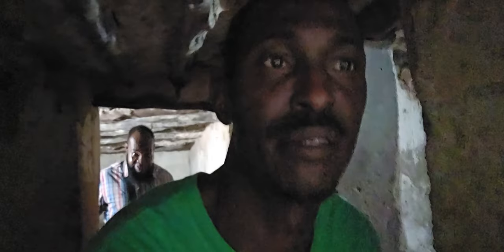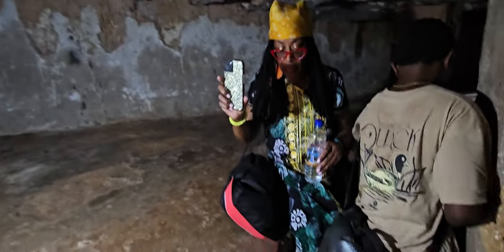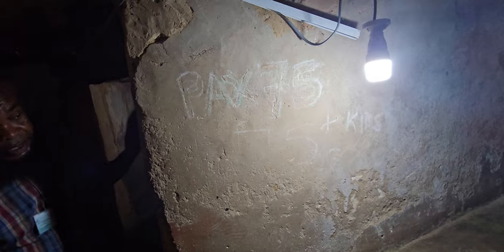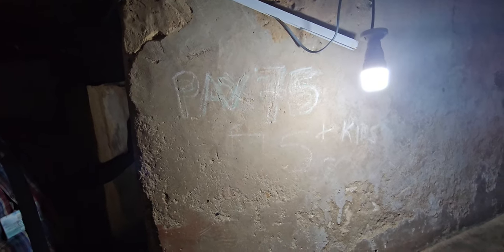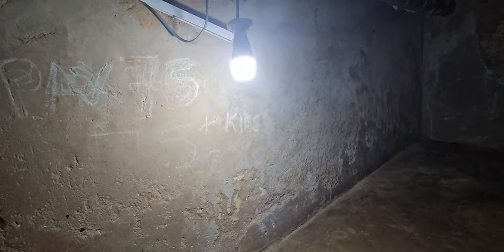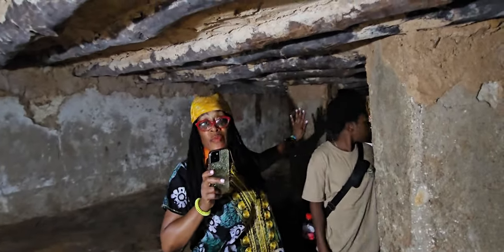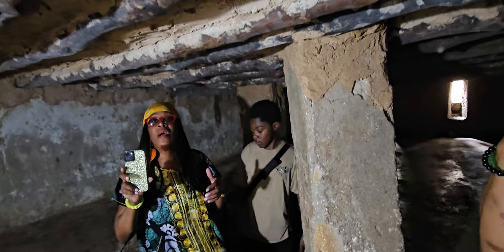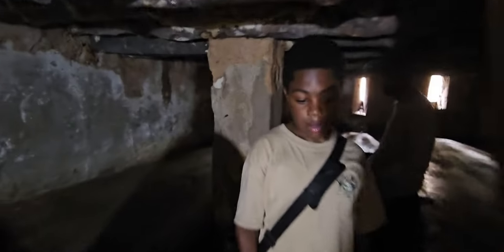Slave Dungeons at the East African Slave Trade Exhibition - Tanzania Nov 2023 Journey of a Lifetime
Highlights from our Tanzania Nov 16 - 27, 2023 Roots & Culture Journey of a Lifetime Tour. This is paradise in the tropics from Arusha to Zanzibar Island to Dar es Salaam. Celebrating 17 Years of Africa for the Africans Tours & Investments from 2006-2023 on our fourth Tanzania tour.